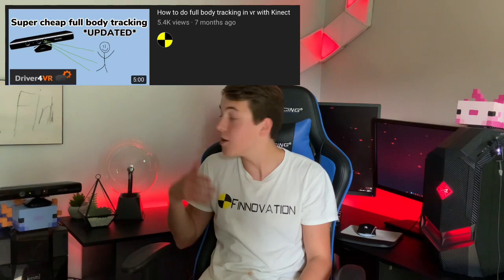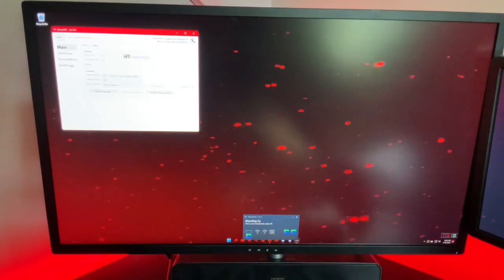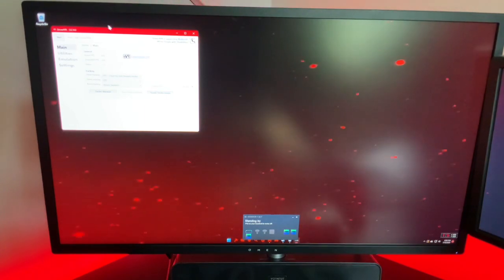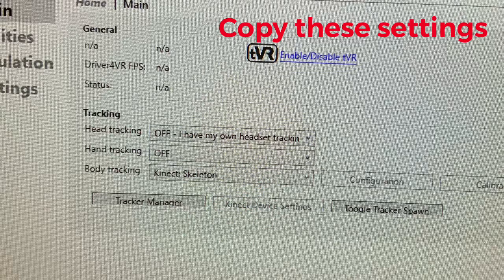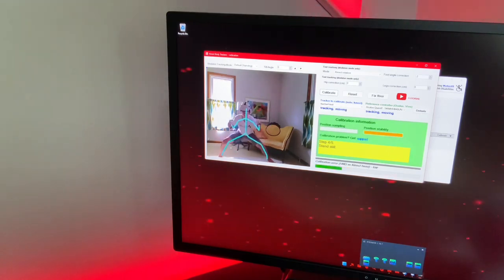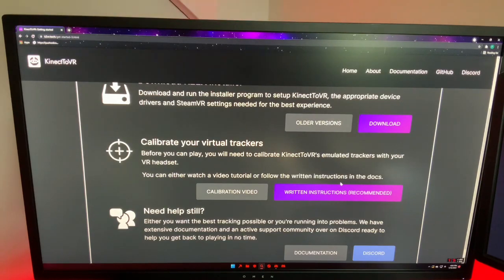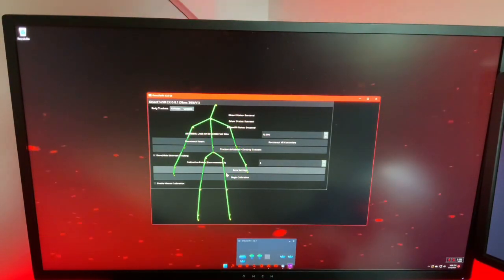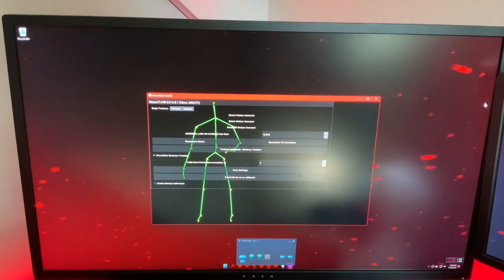How to do full body tracking in VR with Kinect (Driver4VR and Kinect to VR)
In this video I show you how to do full body tracking in VR with an Xbox Kinect. This is a tutorial and comparison between driver 4 vr and Kinect to vr￼